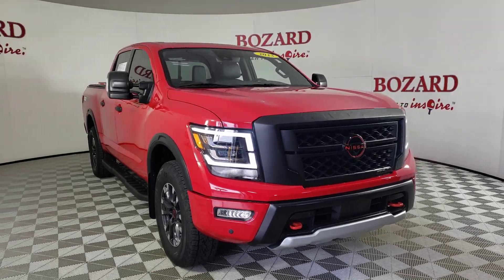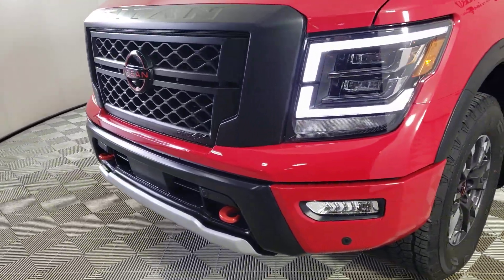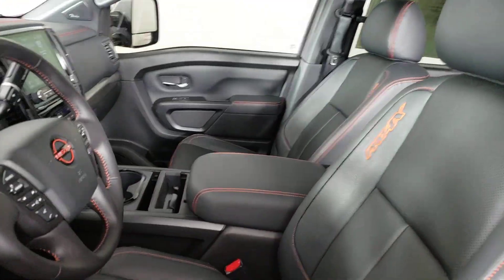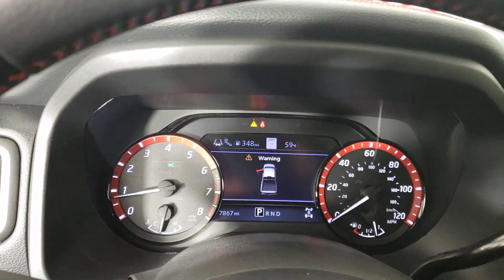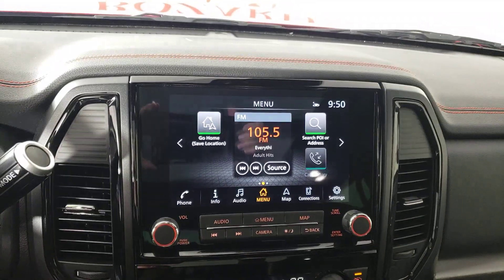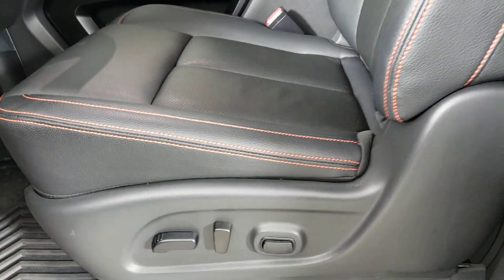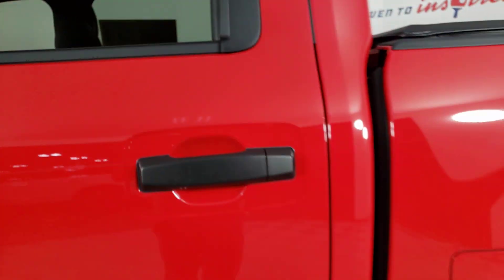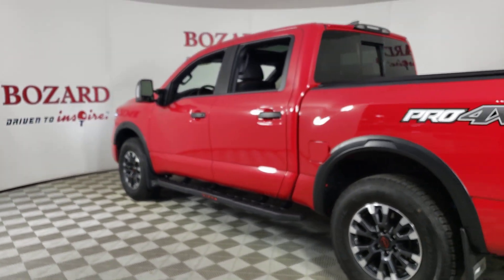2023 Nissan Titan Jacksonville, Daytona Beach, Orlando, St. Augustine, Near Me FL 233603A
Red Alert Used 2023 Nissan Titan PRO-4X available in Jacksonville, Florida at Bozard Ford Lincoln. Servicing the Daytona Beach, Orlando, St. Augustine, Near Me, FL area.

Thank you for taking the time to look at this handsome 2023 Nissan Titan ***OUR GREAT PRICE IS JUST THE BEGINNING***brbrRed Alert 2023 Nissan Titan PRO-4X 5.6L V8 DOHC 32V 400hp 9-Speed Automaticbrbr4WD 3.69 Axle Ratio 4-Wheel Disc Brakes 6 Speakers ABS brakes Air Conditioning Alloy wheels AM/FM radio: SiriusXM Auto High-beam Headlights Auto-dimming Rear-View mirror Auto-leveling suspension Automatic temperature control Blind Spot Warning Brake assist Cloth Seat Trim w/Vinyl Bolsters Compass Delay-off headlights Driver door bin Driver vanity mirror Dual front impact airbags Dual front side impact airbags Electronic Stability Control Emergency communication system: NissanConnect Services Front anti-roll bar Front Bucket Seats Front Captains Seats Front Center Armrest Front dual zone A/C Front fog lights Front reading lights Front wheel independent suspension Fully automatic headlights Garage door transmitter: HomeLink Heated door mirrors Illuminated entry Knee airbag Leather steering wheel Low tire pressure warning Navigation system: NissanConnect Navigation Occupant sensing airbag Outside temperature display Overhead airbag Overhead console Panic alarm Passenger door bin Passenger vanity mirror Power door mirrors Power driver seat Power steering Power windows Radio data system Radio: NissanConnect w/Navigation Rain sensing wipers Rear anti-roll bar Rear Parking Sensors Rear reading lights Rear seat center armrest Rear step bumper Rear window defroster Remote keyless entry Security system Speed control Speed-sensing steering Speed-Sensitive Wipers Split folding rear seat Steering wheel mounted audio controls Tachometer Telescoping steering wheel Tilt steering wheel Traction control Trip computer Variably intermittent wipers Voltmeter Wheels: 18 x 8 Painted Dark Finish Alloy 4WD.br4WDbrbrOdometer is 1362 miles below market average!brbrbr***VISIT US ONLINE OR CALL FOR MORE INFORMATION***
Navigation system: NissanConnect Navigation|6 Speakers|AM/FM radio: SiriusXM|Radio data system|Radio: NissanConnect w/Navigation|Air Conditioning|Automatic temperature control|Front dual zone A/C|Rear window defroster|Power driver seat|Power steering|Power windows|Remote keyless entry|Steering wheel mounted audio controls|Auto-leveling suspension|Speed-sensing steering|Traction control|4-Wheel Disc Brakes|ABS brakes|Dual front impact airbags|Dual front side impact airbags|Emergency communication system: NissanConnect Services|Front anti-roll bar|Front wheel independent suspension|Knee airbag|Low tire pressure warning|Occupant sensing airbag|Overhead airbag|Rear anti-roll bar|Blind Spot Warning|Brake assist|Electronic Stability Control|Rear Parking Sensors|Auto High-beam Headlights|Delay-off headlights|Front fog lights|Fully automatic headlights|Panic alarm|Security system|Speed control|Heated door mirrors|Power door mirrors|Rear step bumper|Auto-dimming Rear-View mirror|Compass|Driver door bin|Driver vanity mirror|Front Captains Seats|Front reading lights|Garage door transmitter: HomeLink|Illuminated entry|Leather steering wheel|Outside temperature display|Overhead console|Passenger vanity mirror|Rear reading lights|Rear seat center armrest|Tachometer|Telescoping steering wheel|Tilt steering wheel|Trip computer|Voltmeter|Cloth Seat Trim w/Vinyl Bolsters|Front Bucket Seats|Front Center Armrest|Split folding rear seat|Passenger door bin|Alloy wheels|Wheels: 18 x 8 Painted Dark Finish Alloy|Rain sensing wipers|Speed-Sensitive Wipers|Variably intermittent wipers|3.69 Axle Ratio